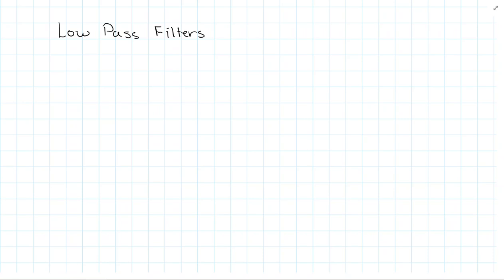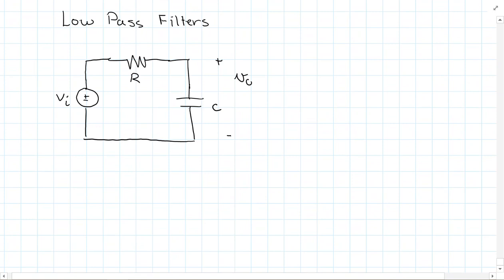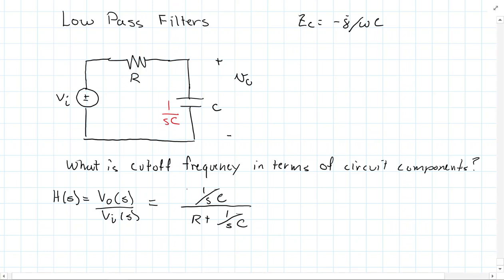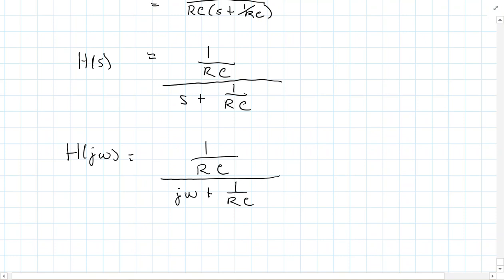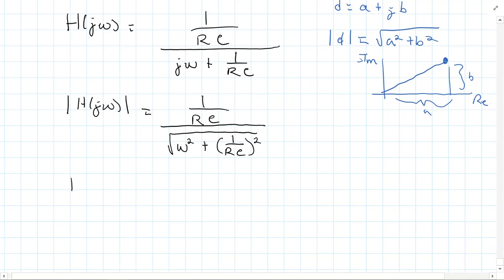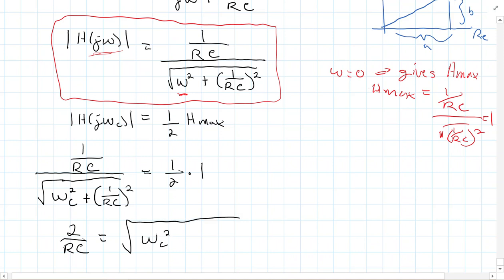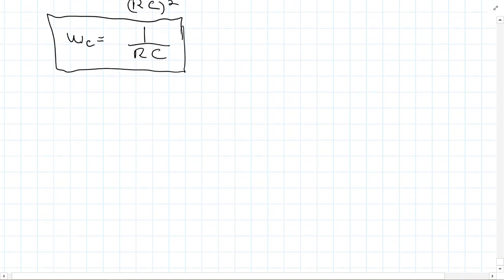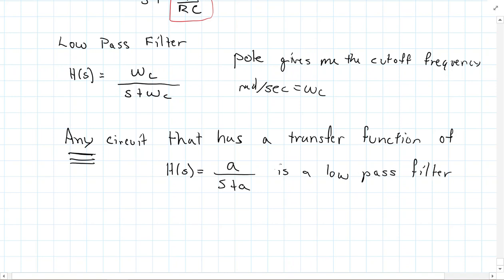EE3100 Lesson40 LowPass1